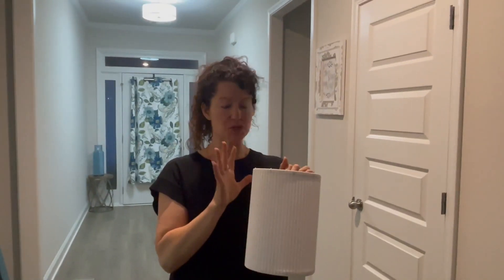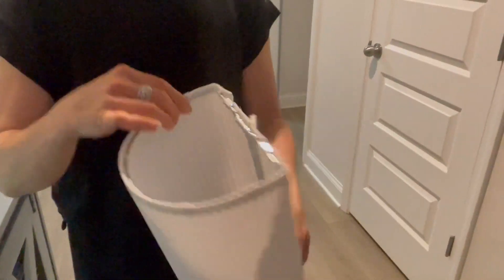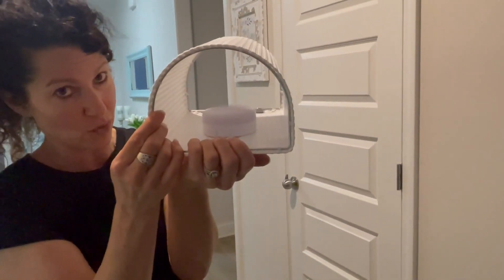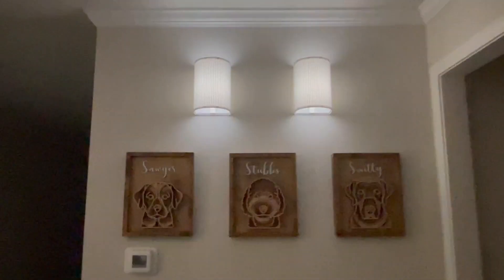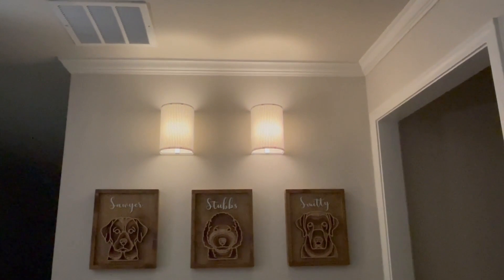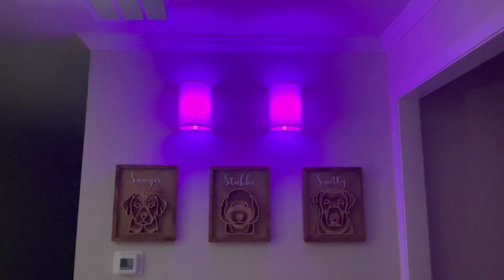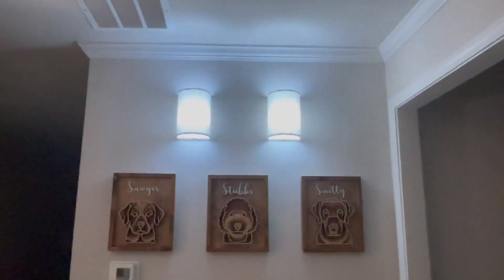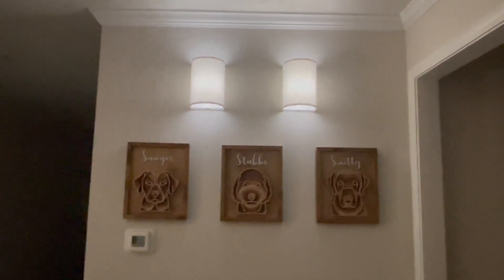Battery Operated Wall Sconces Set of Two, 3000mAh Battery Rechargeable RGB 3 Colors Temperature Dimm